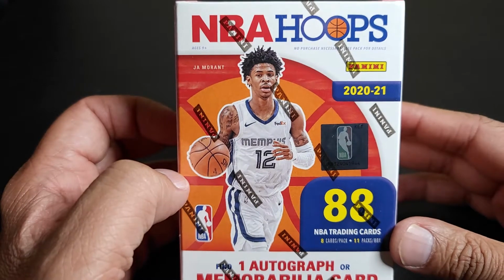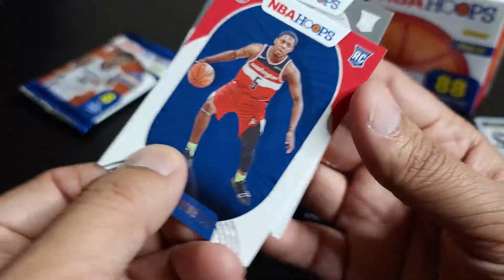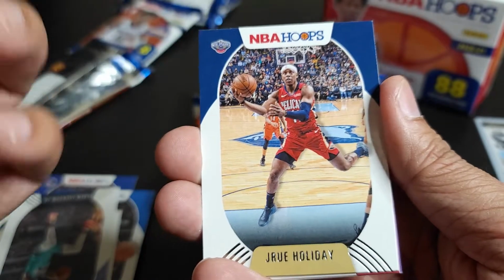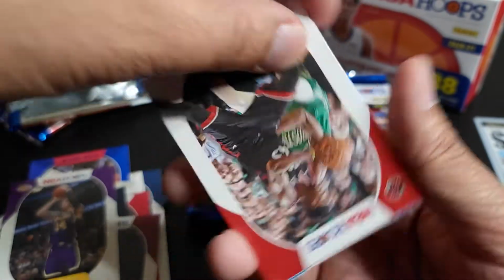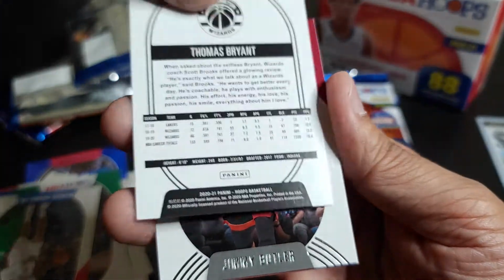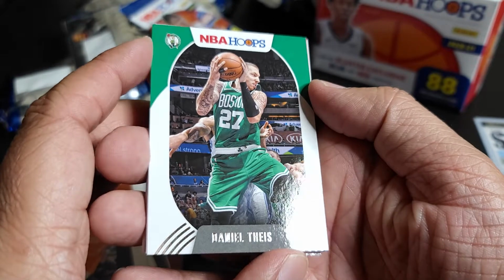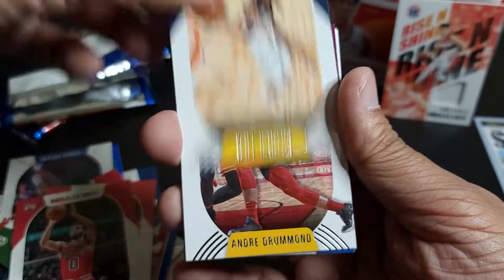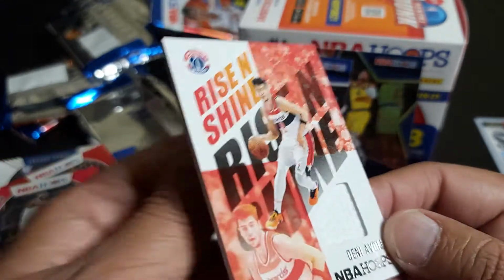Panini NBA HOOPS 2020-21 Retail Box Review Awesome Cards